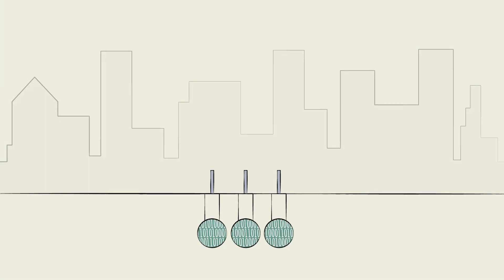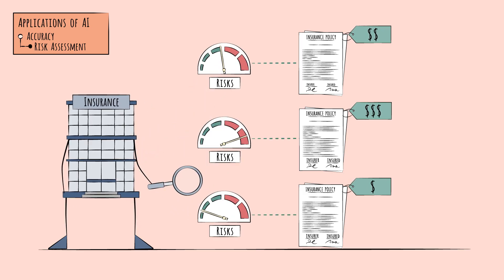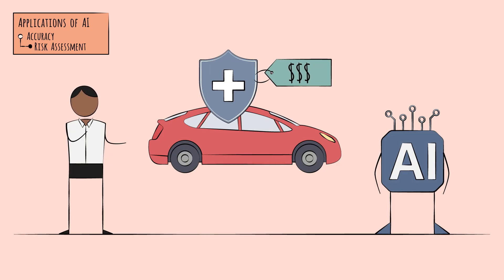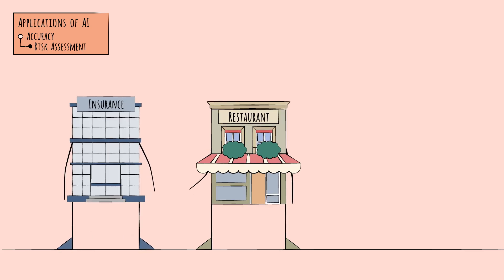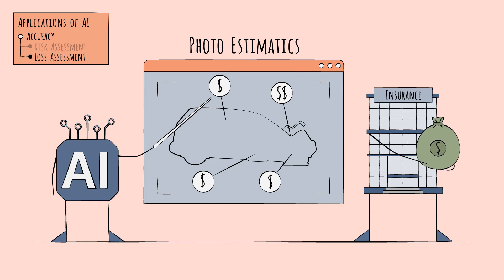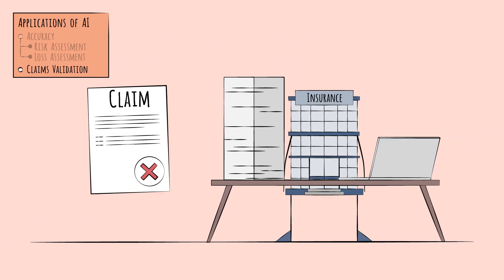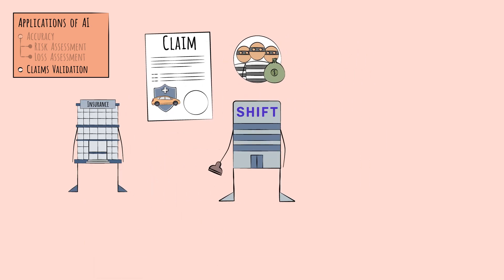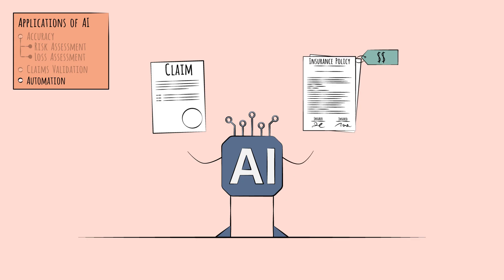How AI Is Changing The Insurance Industry - Insurance Trends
AI is reshaping the insurance industry in ways that are smarter, faster, and more efficient. From improving risk assessment and streamlining claims to spotting fraud, these tools are changing how insurers operate. In this video, we’ll explore the biggest ways AI is transforming insurance and what it means for the future.

Key Sections
0:05 - Introduction
0:25 - Accuracy in Risk Assessment
1:23 -  Scanning businesses with AI
2:02 - Loss Assessment
2:55 - Claims Validation
3:53 - Automating Insurance Tasks

📚 This video serves as an excerpt from the Consumer Electronics Industry Learning Primer, meticulously curated by the digital e-learning content provider, Primerli The full module, comprising 10 bite-sized videos and quick quizzes, is tailored to empower professionals to grasp the industry intricacies in under an hour.